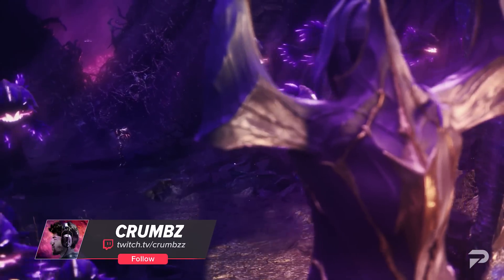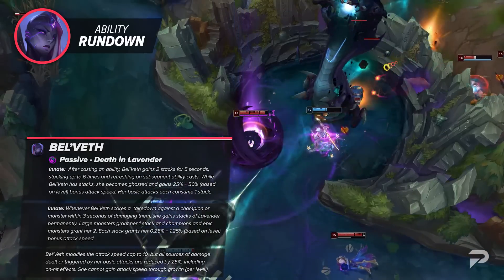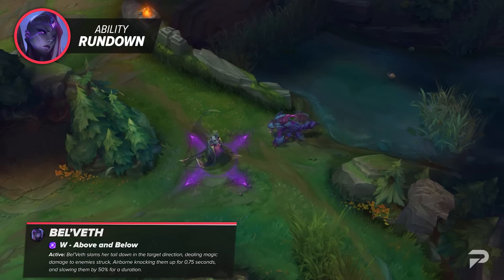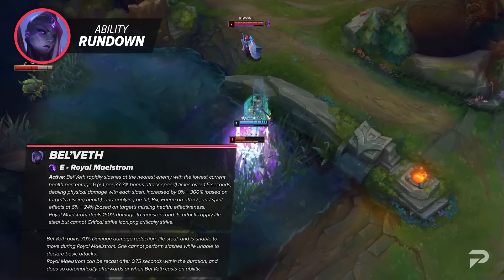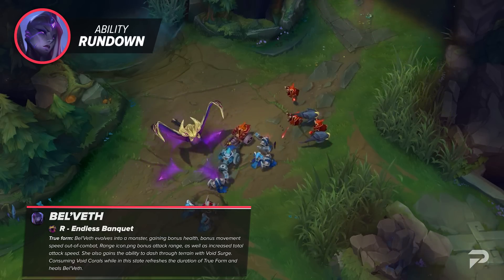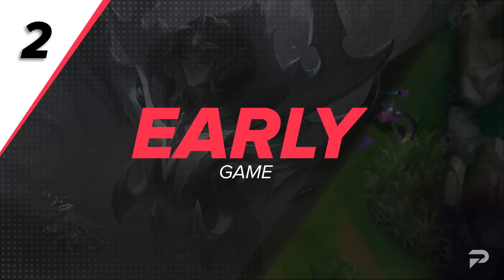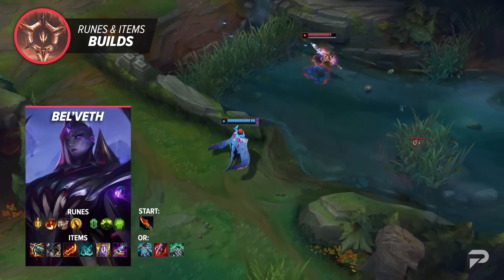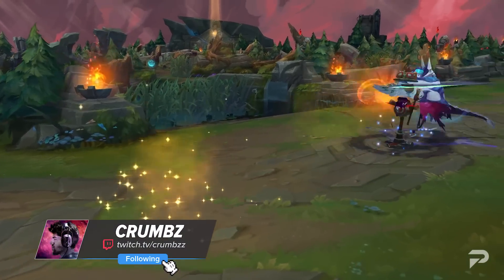The ONLY Bel'Veth Guide You'll EVER NEED! - League of Legends Season 12